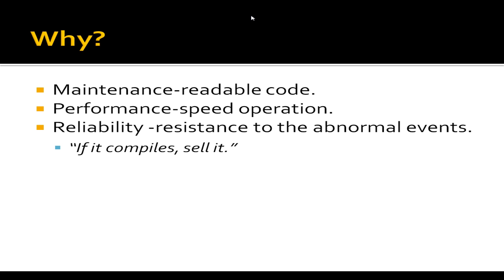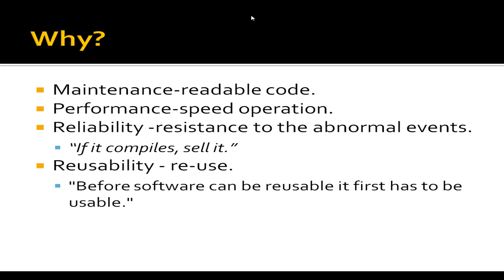part1.mp4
Introduction video of the PLDC Video Assignment 2010. 3rd Semester 1st Year. Subject : Programming Best Practice in the open source and commercial Programming Language.
Group Member : Niyaz M.R [DIT/08/C2/0328], Dharmasiri K.B.V.D.L [DCN/07/C4/0795], Herath H.M.L.M.B [DIT/08/C2/0284], Imal K.W.S [DIT/08/M2/1297], Ambeygoda T.T [DIT/08/C2/0327]. Lecture in Charge : Mr. Lakmal Rupasinghe.